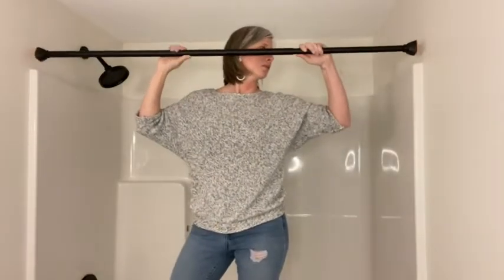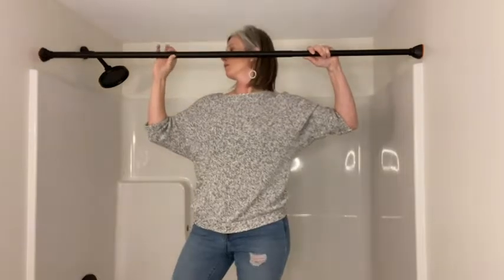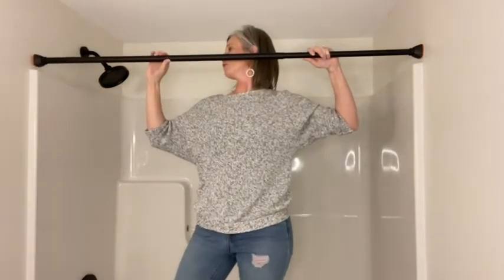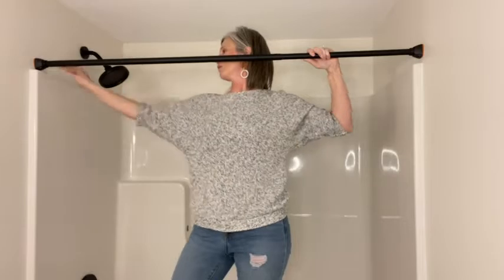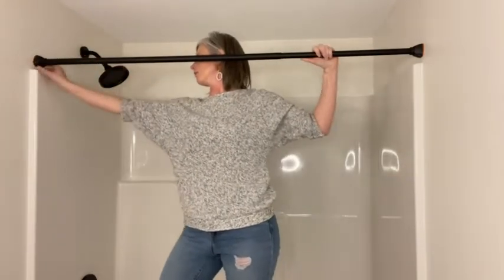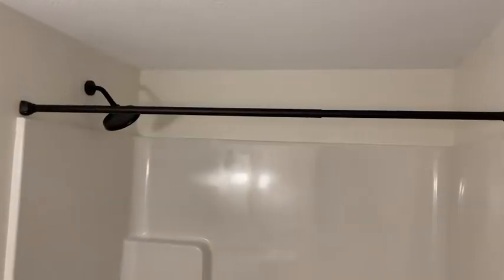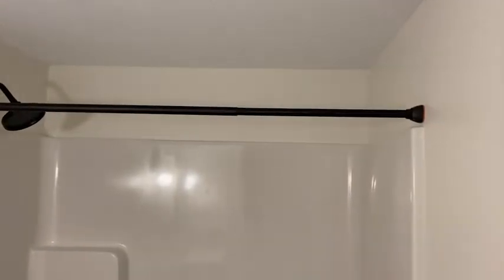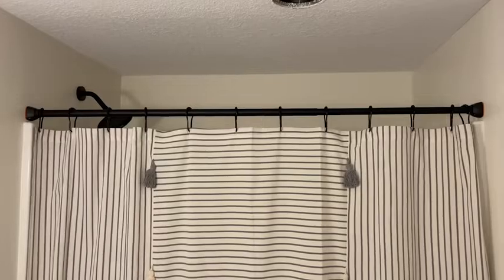Our Point of View on RiceMan Black Shower Curtain Rods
(Commissionable Links)
about this PRODUCT:
【No Rust】 The shower curtain rod applies multi-layer never rust treatment which is high temperature resistance, and resisting the rust caused by the warm and humid water vapor in the bathroom.
【Refusal to Fall Down】 The non-slip mats at the bottom of the shower rod simulate the texture of the gecko's feet that holding the wall firmly, and it selects high-strength soft rubber to achieve non-slip and compression resistance. (The end cap may be stuck at the bottom of the express box, pls disassemble both ends of the box to take out the end caps.)
【Refusal to Dent in the Middle】 The shower tension rod thickens the pipe diameter which increases the load-bearing capacity of it. The weighing capacity is about 33lb (15kg), so there is no need to worry about denting in the middle of shower rods.
【No Punching】 The shower rod has a built-in thick metal spring, which is fixed by pulling force, punch free, and will not damage the wall. It is suitable for various surfaces and scenes, like tiles, marble, concrete walls, wooden walls, bathroom, closet, RV, etc.
【Adjustable Tension Rod】 Matt black shower rod has a perfect appearance without pores and can be retracted. Twist the rod to reach the desired length (more than 1-3"), press it to one side, and release it against the wall.